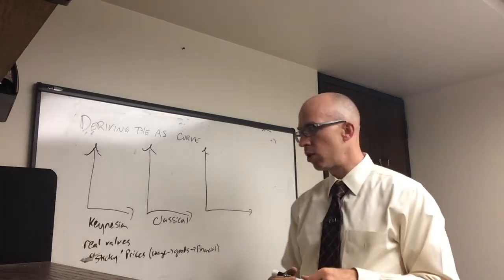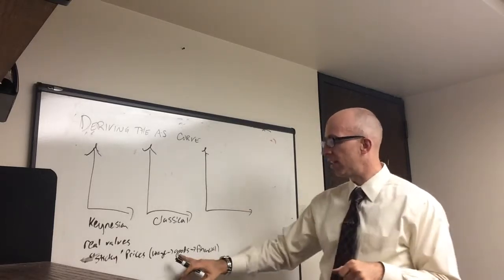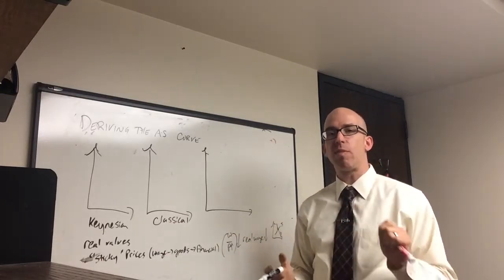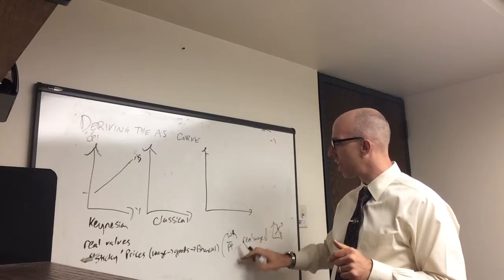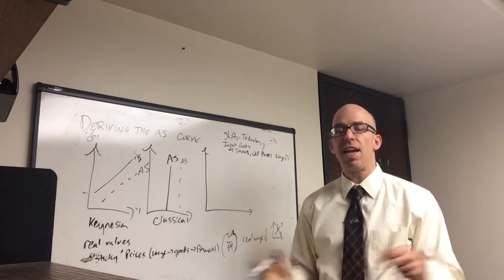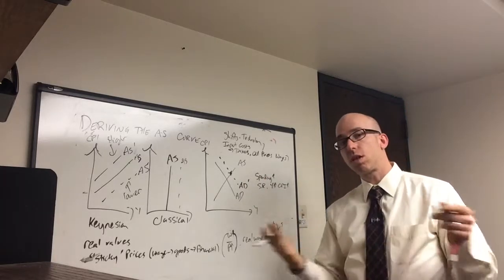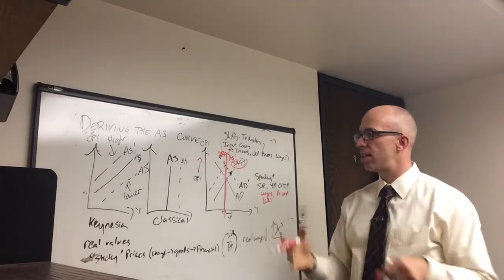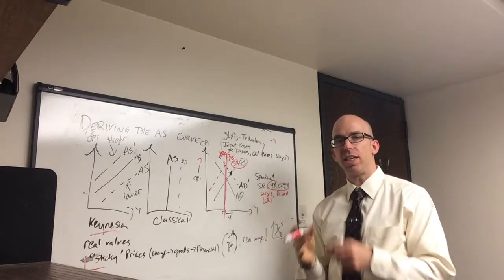The Aggregate Supply Curve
A simple derivation of the Keynesian, Classical, and Long-Run AS curves; shifts in the AS curve; "sticky" prices and main differences between the Keynesian and Classical schools of thought.